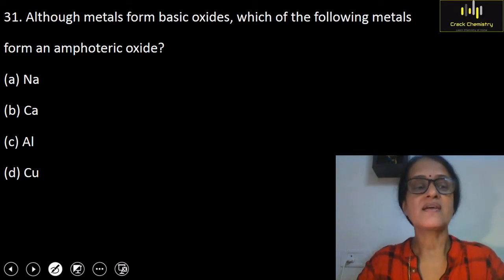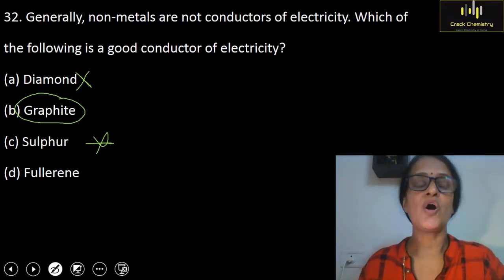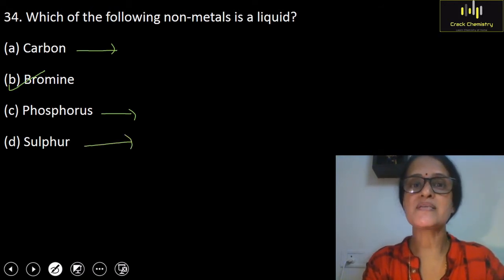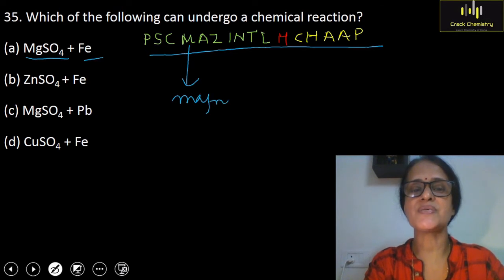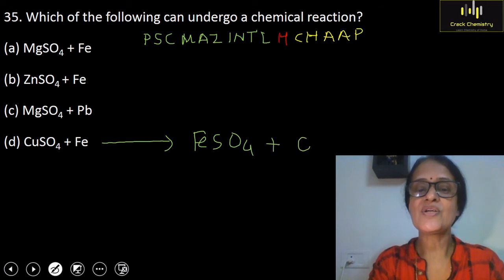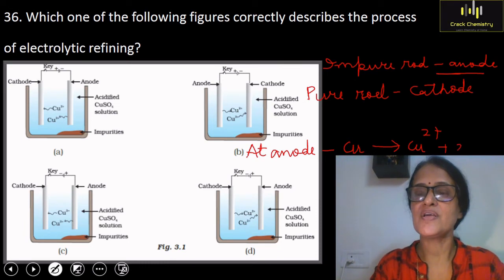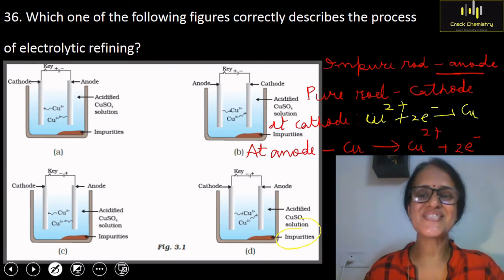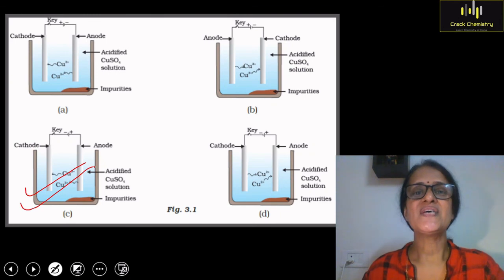Metals & Non metals Part 4 Exemplar questions Class 10 || Crack Chemistry/All Boards/Foundation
This video : Metals & Non metals: Exemplar problems Part 4 in English is for class 10th.In this video, each & every exemplar problem has been discussed with detailed explanation of the topic involved. This video will definitely help in strengthening your concepts and in boosting your confidence. Therefore, this video is strongly recommended for students of class 10th for a very strong foundation .Topics included are :Exemplar problems Multiple choice questions. Every topic has been supported with the help of activities for proper understanding and learning. Each and every topic including questions which are important for your Board Exams have been discussed in detail. link of Part : 1 of Part : 2
As an experienced senior Secondary teacher since 1993, I know each and every topic and questions which are important for your board exams. By watching these videos regularly, your concepts will become crystal clear and I assure you that you will not only be able to write your Board Exams confidently but also you will be able to score excellent marks.
If you are thorough with basics, any problem you can solve in seconds resulting in boosting your confidence. For the sake of your convenience, these videos are available in Hindi as well as English. Please type your doubts in the Description Box. Requesting you to help me in establishing my channel Crack Chemistry by increasing the subscribers count so that I can work for you more confidently. Hence, subscribe my channel, if you have not subscribed, like this video and share this video with your friends and thus, help me in benefiting you by sharing my vast experience as a senior chemistry teacher in very reputed institutes since 1993.